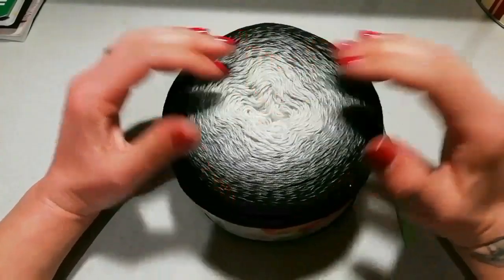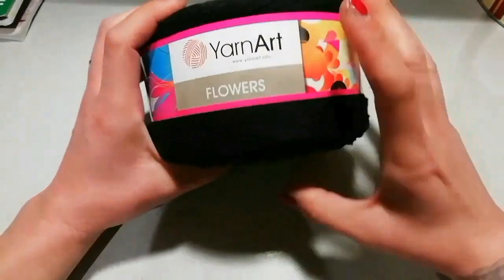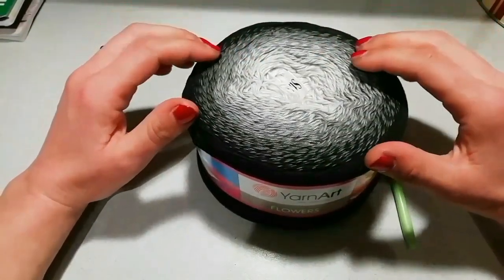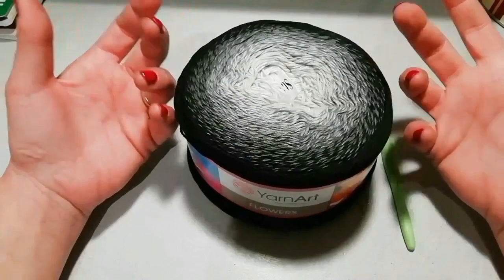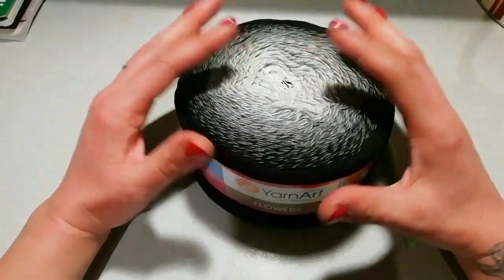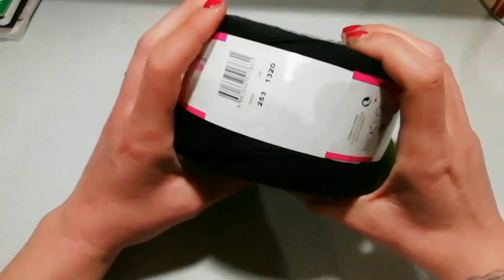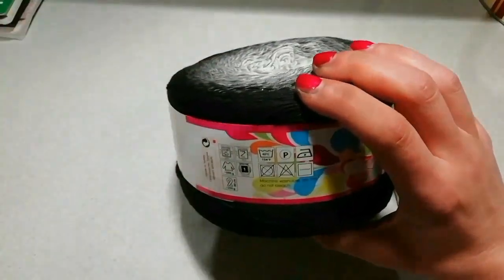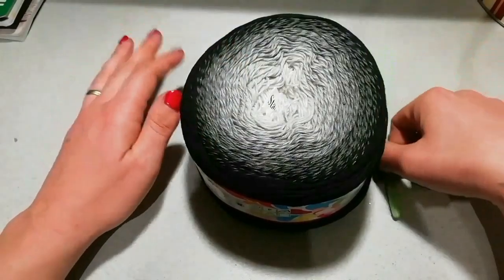uncinettofacile Cardigan "CRUDELIA"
Materiale taglia 42 44 46
 Due cake pari a500grammi di FLOWERS pari a 1000 metri

SE VOLETE INTERAGIRE CON ME, PARTECIPARE ALLE INIZIATIVE O SEMPLICEMENTE SVAGARVI UNCINETTANDO RAGGIUNGETEMI NEL GRUPPO SU FB
INSIEME TRA CHIACCHIERE E GOMITOLI

VI LASCIO IL LINK DIRETTO ALLA PAGINA DI MERCERIA PUNTOSPILLO DOVE POTETE VEDERE E SCEGLIERE TUTTE LE SFUMATURE DI QUESTO FILATO